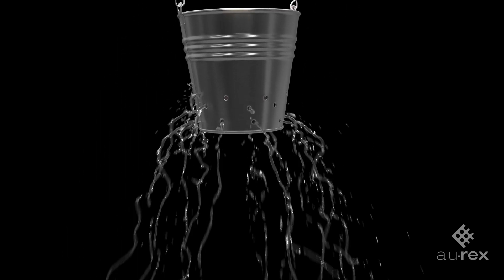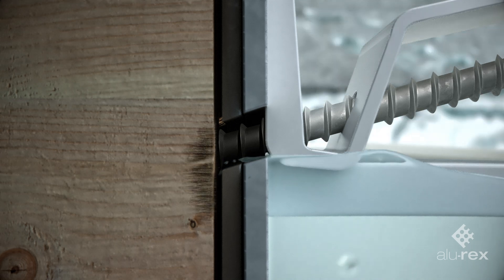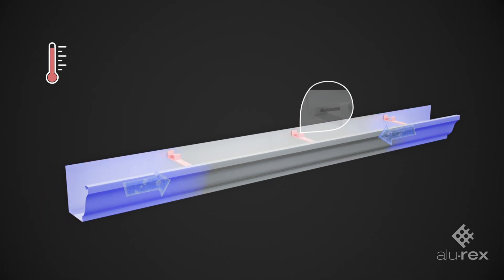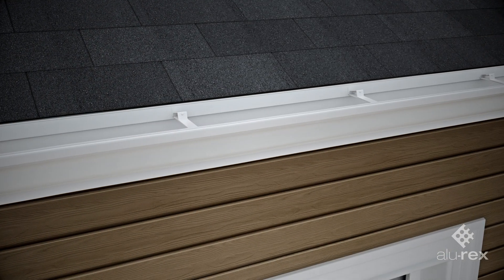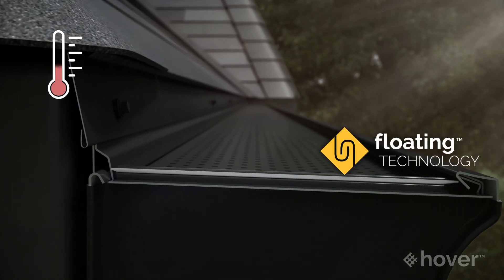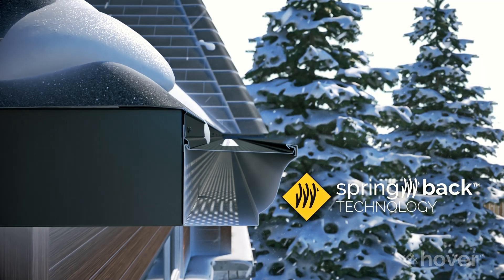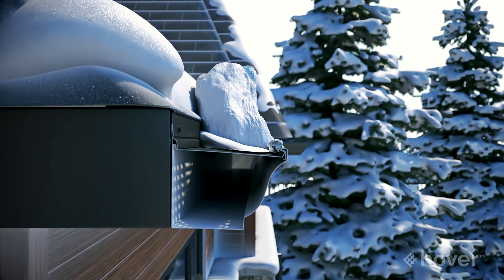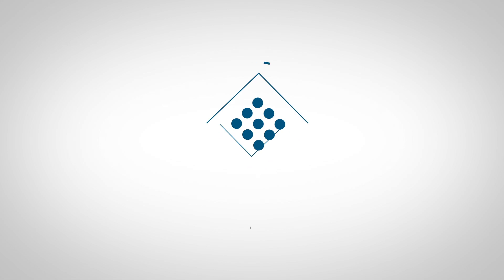Our Gutters Can Move With the Hover™ Floating Continuous Hanger™ [Why Do They Have To Move in 2023?]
It makes more sense to install rain gutters that can move without perforating them. Learn why and how.

0:00 - Puncturing gutters and ovalizing holes
1:01 - Kinking and tearing gutters
1:10 - The solution: Hover™ Floating Continous hanger™
1:15 - What is a Floating Gutter?
1:37 - The strength of a Floating gutter system with SpringBack technology
2:02 - The lifetime warranty

This pail is clearly the last thing to use to carry water efficiently.
And yet, a system as leaky as this one has been draining rainwater from almost all North American roofs for decades: gutters.

As expected, boring holes into this system during installation can lead to leaks and water infiltration during heavy rains. All the conditions are then met for the edge of a roof to rot.

Thermal expansion and contraction that stretches out and shortens gutters aggravates this inherent problem by causing repetitive stress on this structure without any expansion joints.
Since the nails or screws securing a gutter in place cannot move once they are fastened, such pressure is absorbed by the back of the gutter. As a result, the gutter can lose its watertight seal due to the punctured holes at each anchor point elongating under pressure up to ½ an inch.
On longer stretches of gutter or when there are sudden changes in temperature, gutters can become permanently distorted or even tear completely.

The Hover™ floating continuous hanger™ provides the solution to this problem: owing to its design, hemmed-back gutters can be suspended without having to be punctured. With this system, they can freely change shape when temperatures rise or fall. Therefore, gutters maintain their integrity and flexibility, regardless of changes in temperature or the amount of water they drain.

The Spring-Back™ technology is based on the flexibility provided by the shape memory of aluminum to increase the load capacity of floating continuous hangers in winter. The Spring-Back will prevent distortion under a weight in excess of 400 lbs. per linear foot, by distributing the pressure along the entire length of a Hover continuous hanger. This will greatly extend the life span of gutters.

Complete with a lifetime strength warranty, the Hover™ floating continuous hanger™ is the gutter solution designed to weather the North American climate.

Alu-Rex - Once and for all… It's the right choice™.